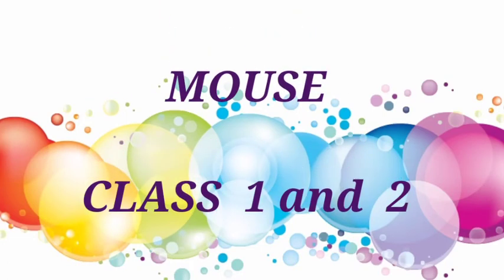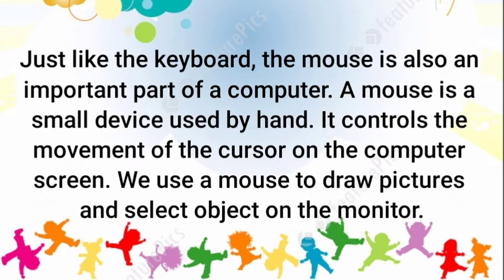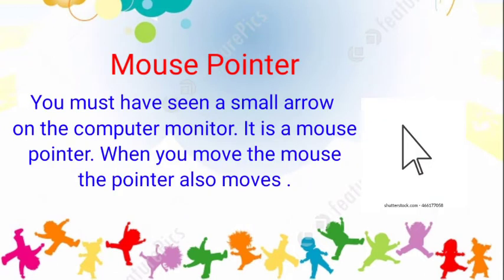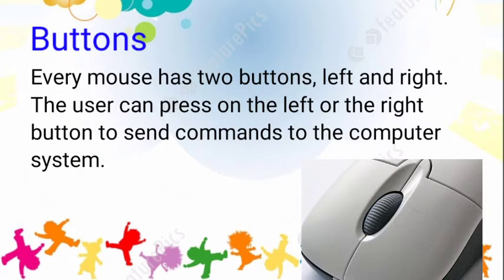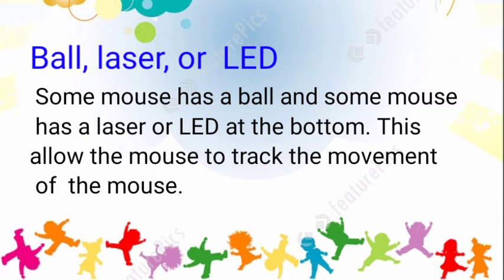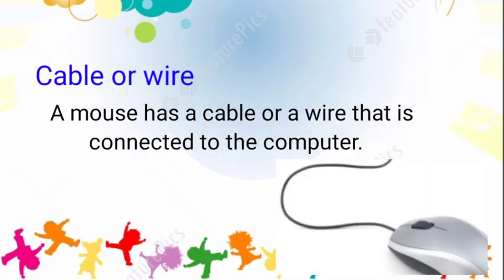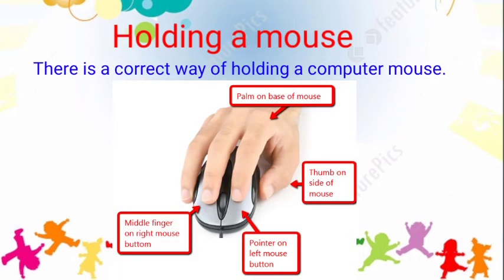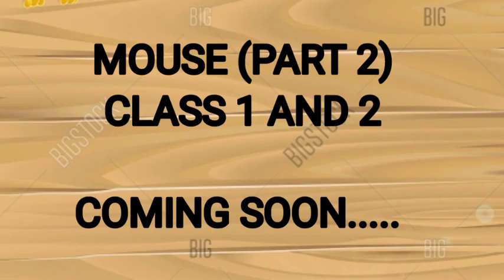Mouse | Class 1 and 2 | Parts of Mouse | Uses of Mouse | Holding a Mouse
Computer basics class 1 and 2
How to teach what is computer to class 1 and 2 kids

Computer Basic Knowledge class 1 and 2, Computer Class 1 and 2, Computer Class, Complete Tally Course, Computer Course, Computer Typino,  Computer Ka Full Form, Computer Drawing, Parts Of A Computer , Uses Of A Computer, Areas where computers are used, Mouse, Full form of CPU

Here is a video about computer for  class 1 and  2
This video covers some topics like;
What is the computer?
What are the areas where computer is used?
What are the uses of computer?
What are the main parts of a computer?
This video will surely help you and your child to learn computer in very easy way.
Watch and learn this video till end and wait for the next video which contains quiz and worksheets related to it.